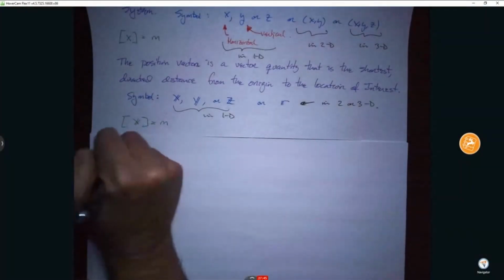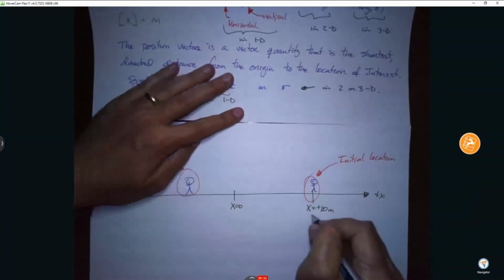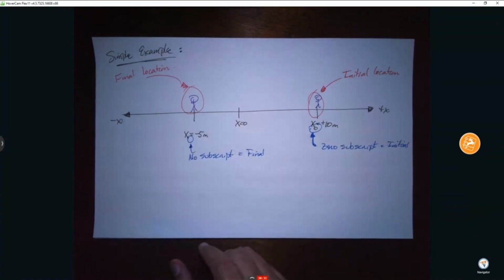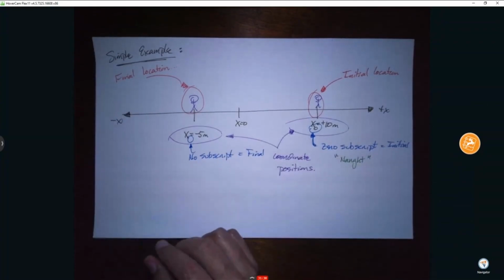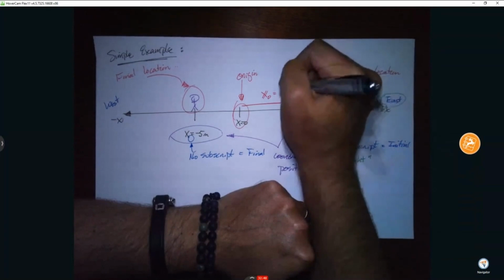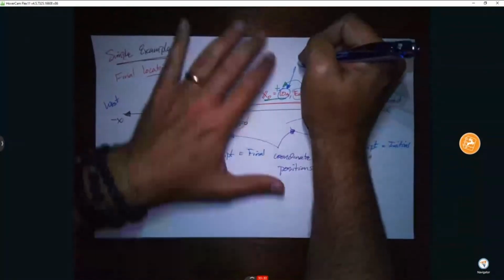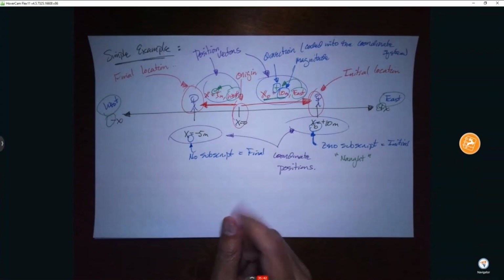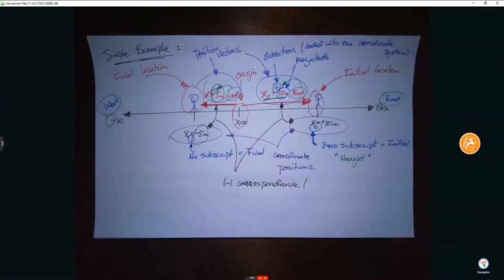C2 #15 Ex Simple Exaple